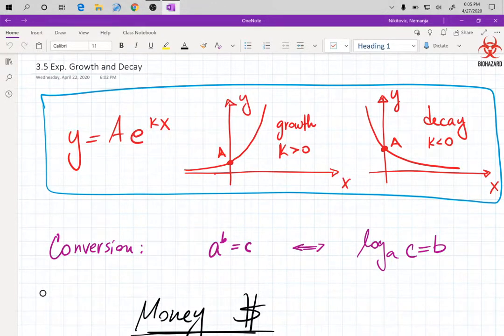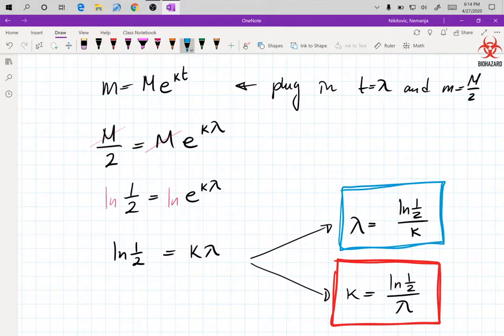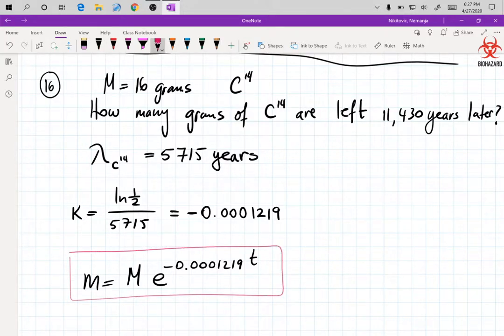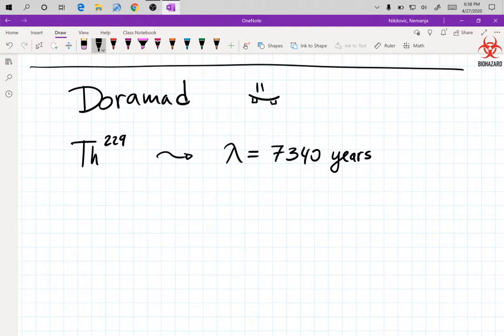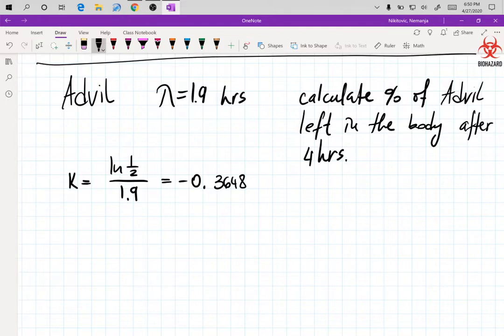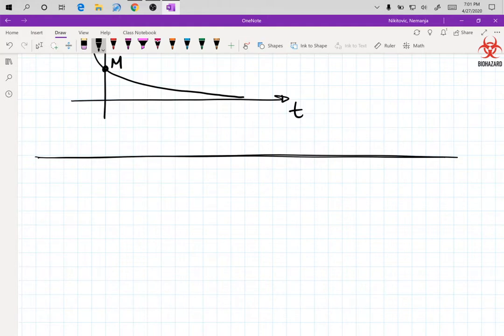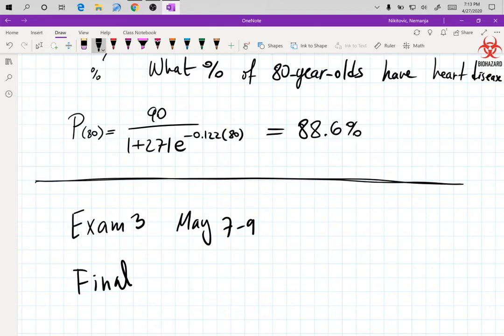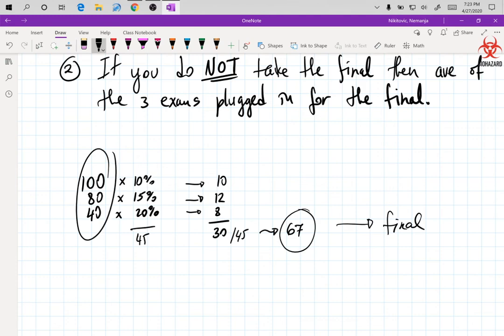Nemanja Nikitovic Live Stream (Precalculus1 Exp Growth and Decay Part 2)